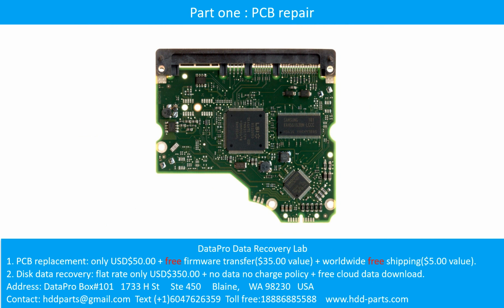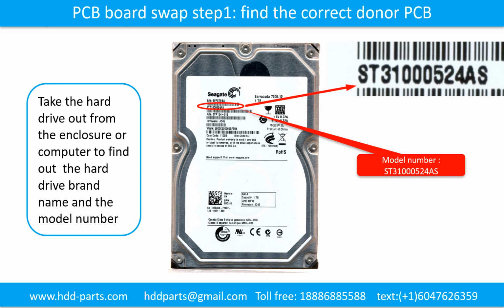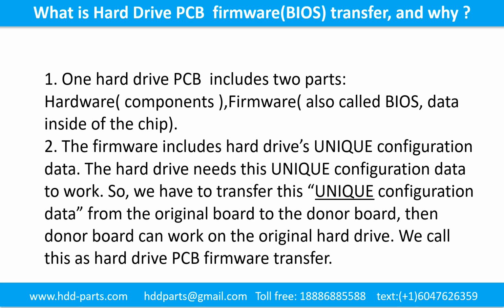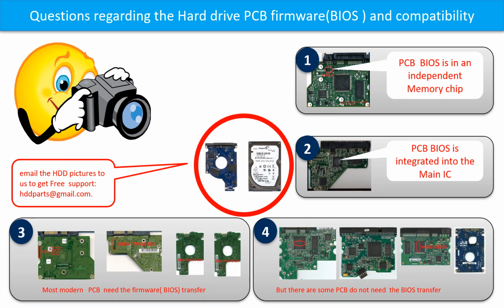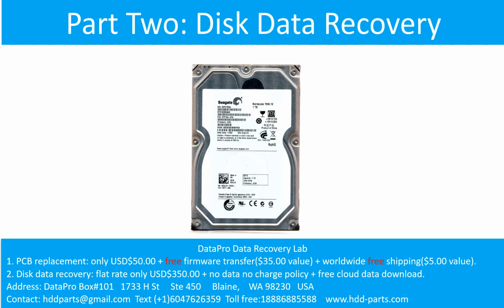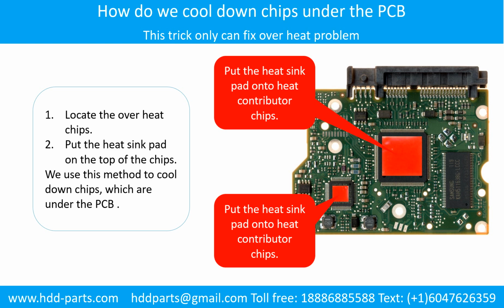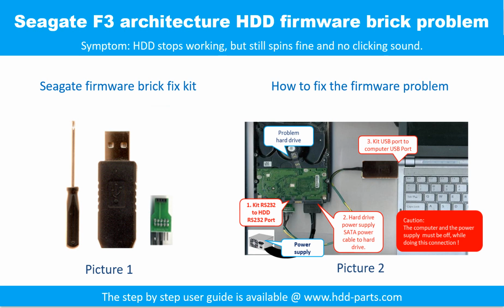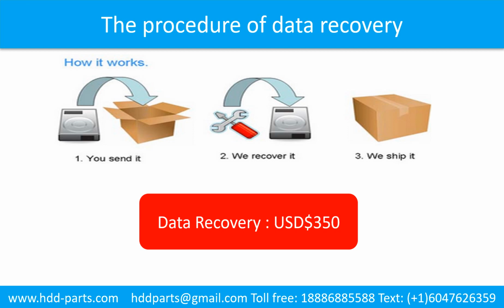Seagate ST31000520AS ST31000524AS ST31000528AS ST31500541AS ST32000542AS 100574451 100